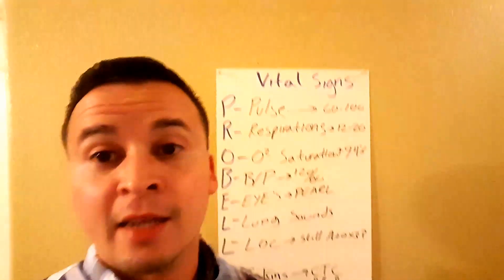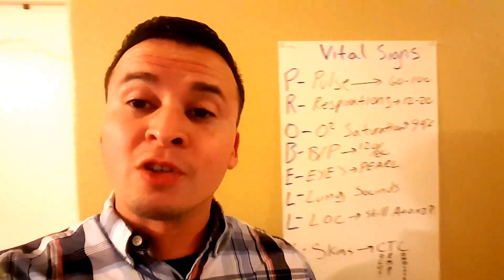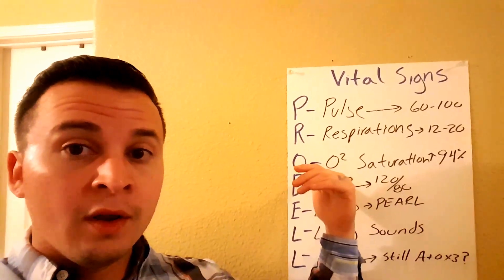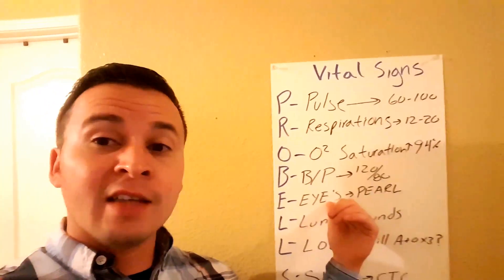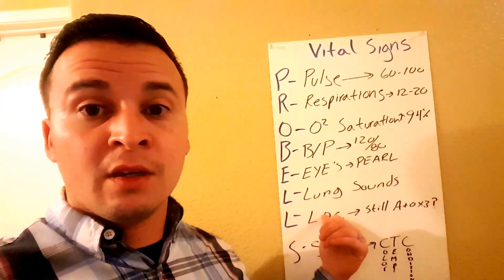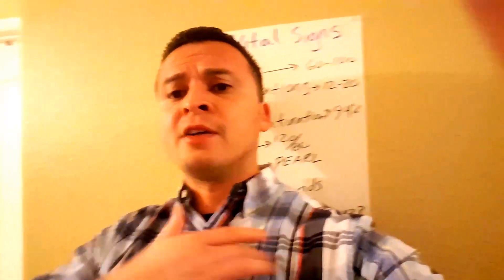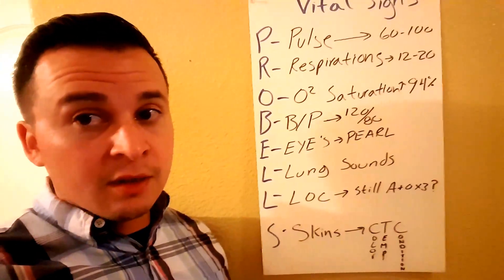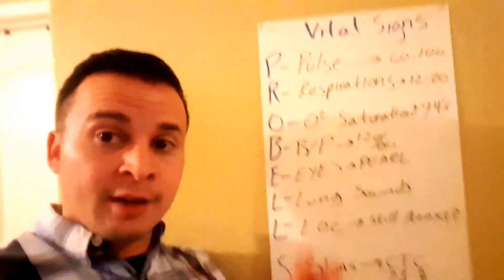EMT Vital Signs